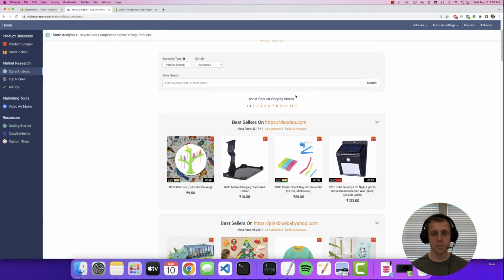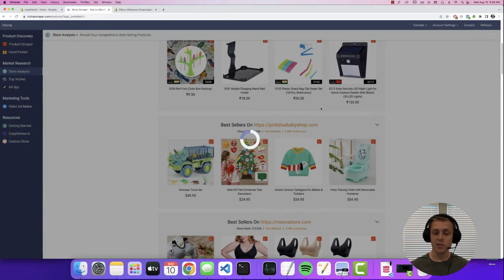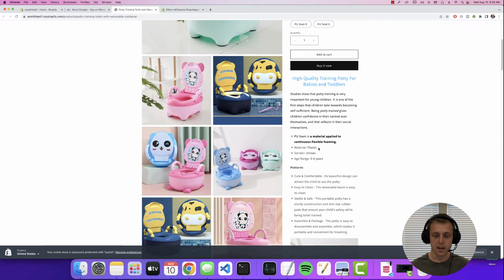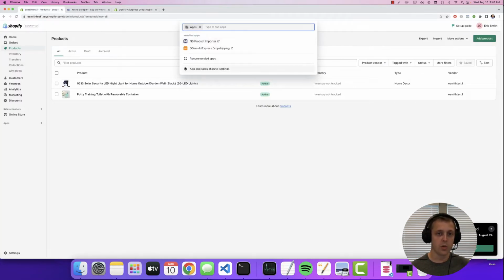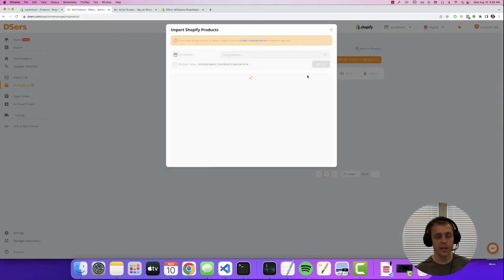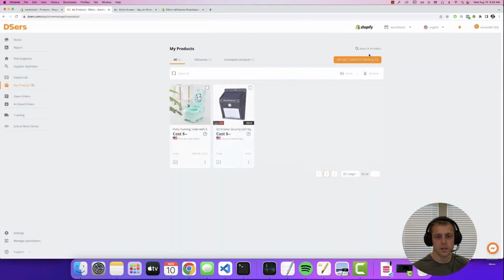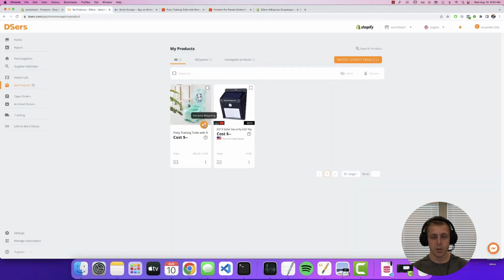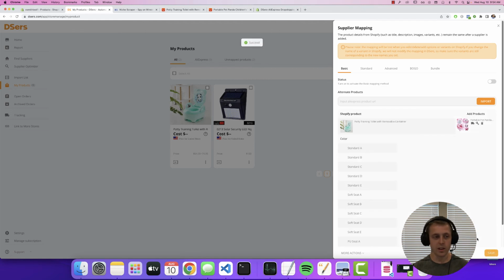How to Connect DSers to Copied Products on Niche Scraper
Had to update this after Oberlo shut down!

After you've copied a product from Niche Scraper, now what? We recommend syncing the products to the associated AliExpress product using DSers, that way you have an easy way to fulfill orders.

This quick video shows you how.